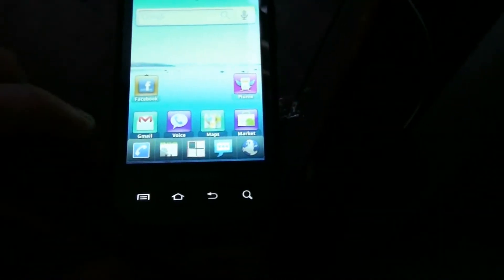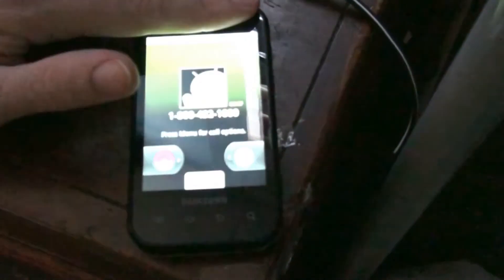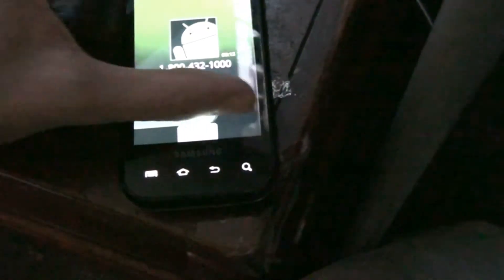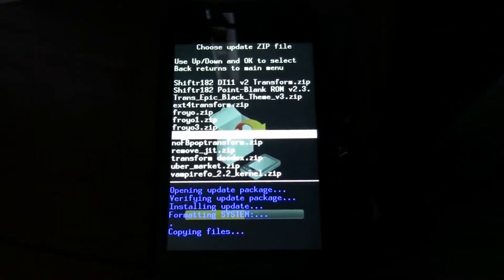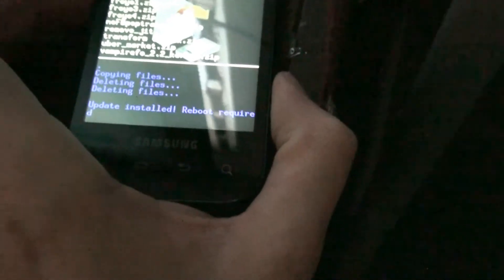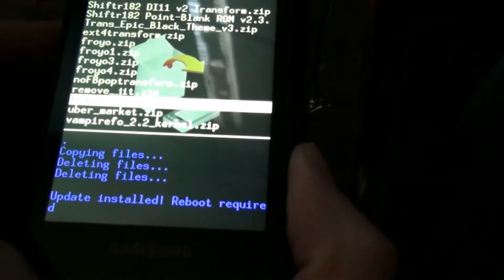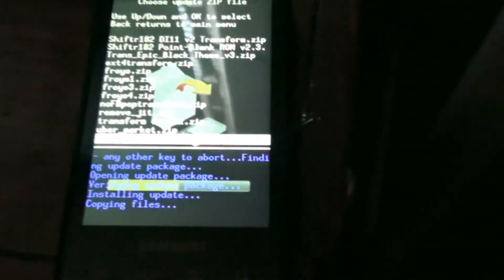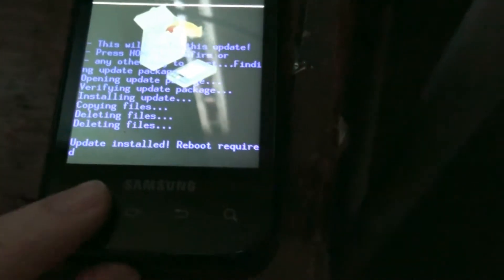Samsung Transform FroYo V4!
The proximity sensor has been fixed while still keeping the other sensors fixed as well! All thanks to zrmxp85!

Since Samusng refuses to upgrade phone past the Android OS that ships with there phone's, the community has gotten together and has done what Samsung refuses to do! At least the Epic 4G has a leaked version to start out with so that SDX can fix the bugs and root it. The Transform doesn't have a leaked build because Samsung hasn't even started working on it!

it includes a newer recovery that is pre-installed when you apply the update.zip. But I am keeping the links below just in case you want them. YOU DO still need to apply the recovery.rfs. There is an even NEWER recovery that supports ext4 (that I am using now) and I will have a video on that within the next couple days.

will be your best friend with sites like rapidshare, hotfile, megaupload, fileserve, and hundreds more. it automates the download and does all the waiting for you. It even automatically opens archives when it's done downloading.